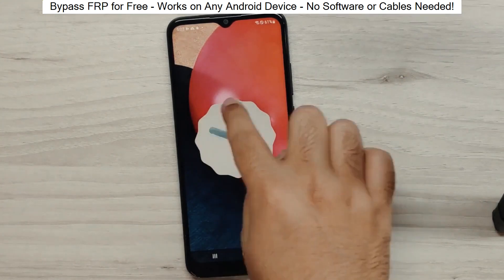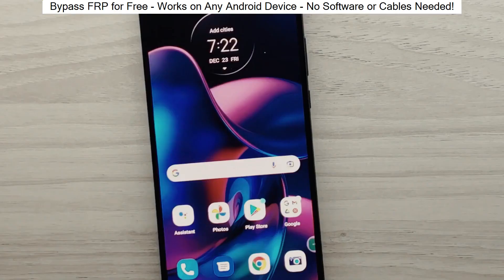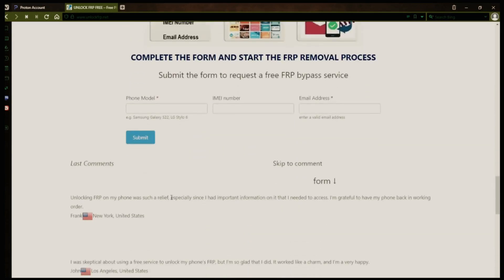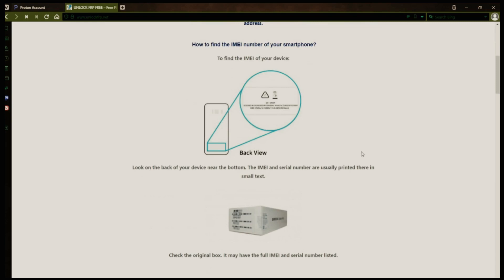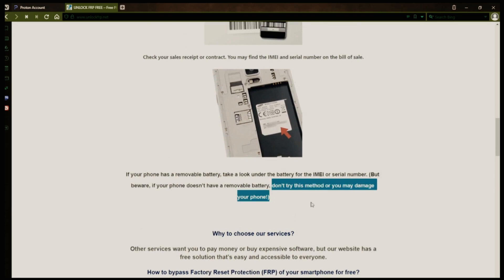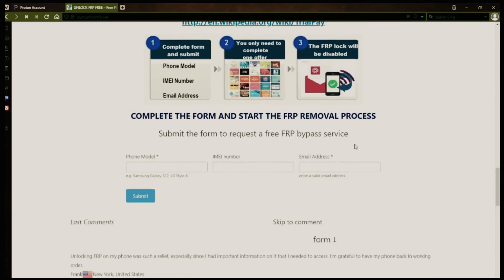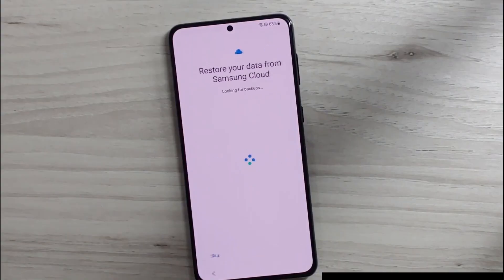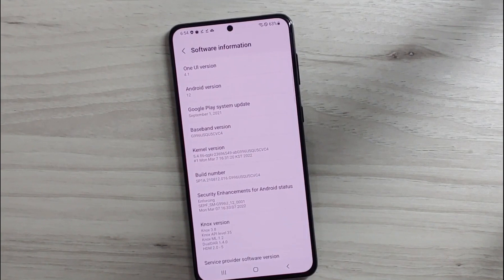Samsung Galaxy S21 Android 11 FRP Bypass Without Package Disabler Remove FRP Samsung S21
This video is about how to remove FRP on Samsung Galaxy S21.

It's very easy to remove the FRP lock on your phone.

All you need is a computer, and a program that can bypass FRP on your phone.